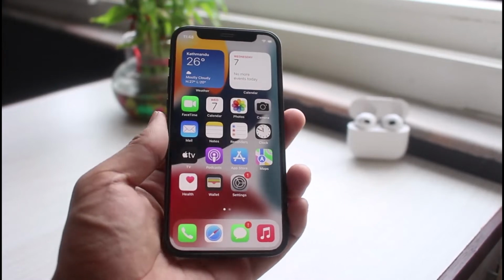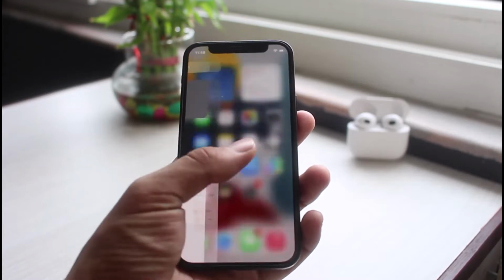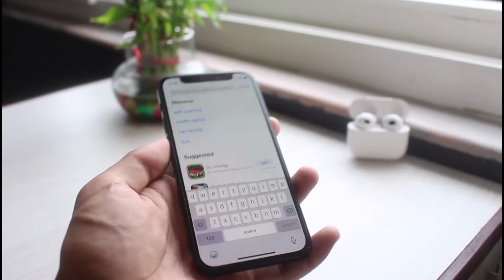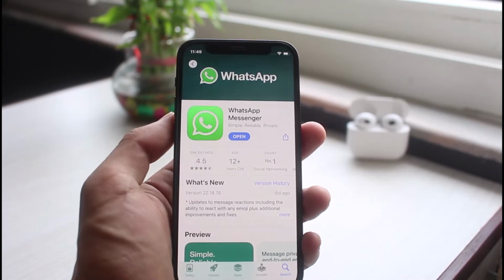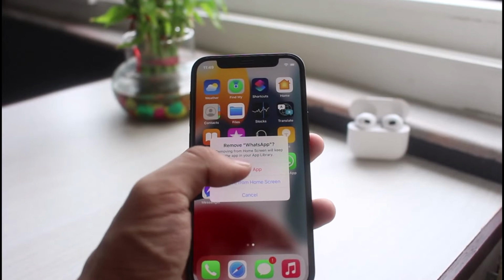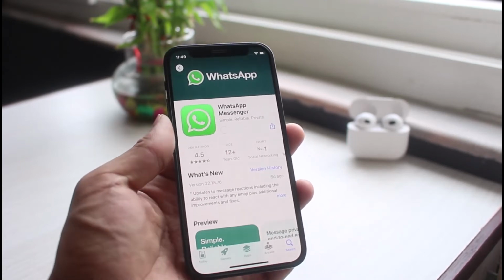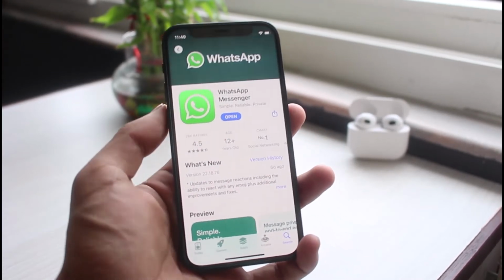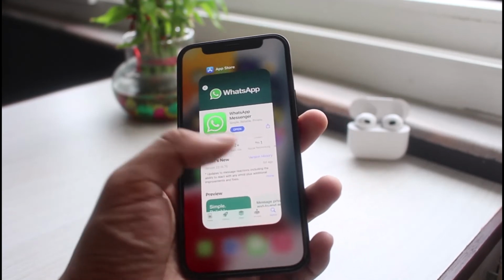How to Update WhatsApp to the Latest Version !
This video guides you in an easy step-by-step process to update the WhatsApp app to the latest version. So make sure to watch this video till the end.

Follow these simple steps:
1) Make sure that you are connected to the Internet
2) Also make sure that you are logged in to your Google / Apple Id
3) Open your device's respective app store
4) Search for WhatsApp
5) Tap on the Update button to update it
6) This way, you can update WhatsApp to the latest version.

0:00 Introduction
0:22 General Info
0:33 How to Update WhatsApp
1:36 Outro: Final Verdict